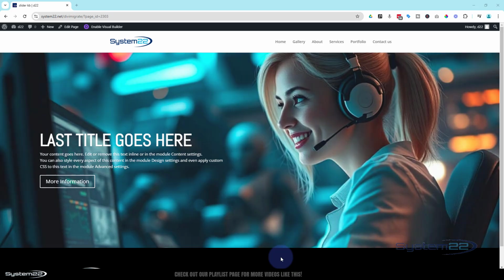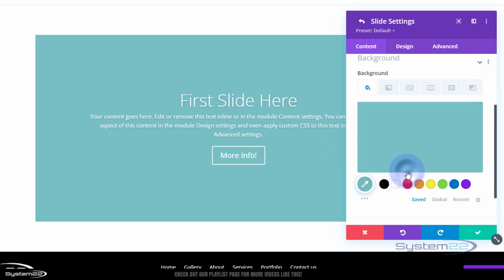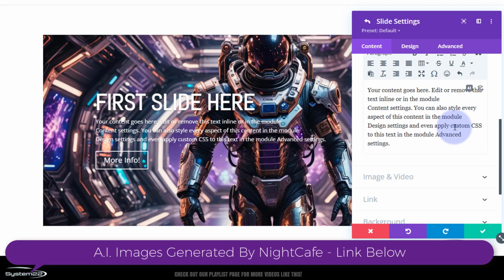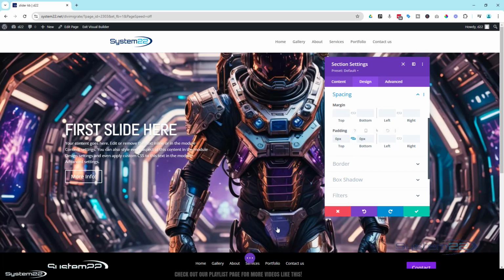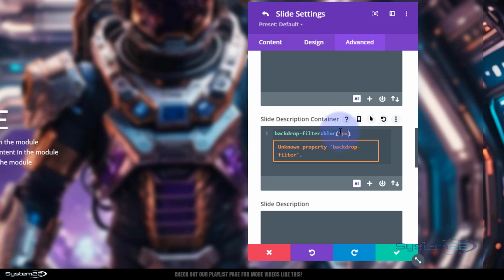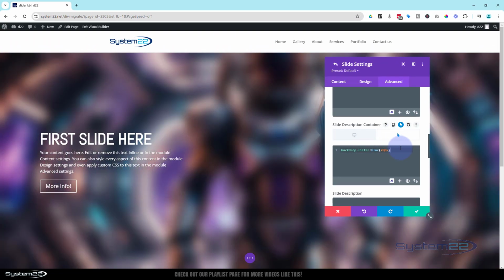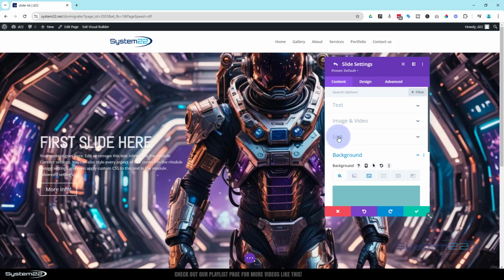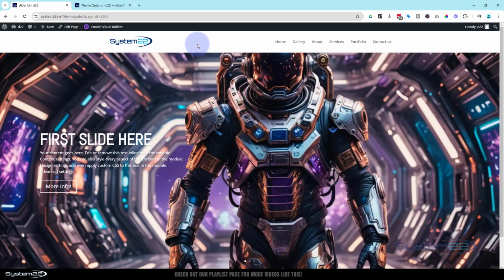Divi Magic: Add a Stunning Blur Effect to Your Slider on Hover!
Want to enhance your Divi Theme slider with a sleek, eye-catching effect? In this tutorial, we’ll show you how to add a blur background on hover effect to your slider using the Divi Theme Slider Module and some simple custom CSS. This effect creates a smooth transition, making your content stand out while adding a modern, interactive feel to your website. Whether you're looking to boost engagement or just add a stylish touch, this easy-to-follow guide will help you achieve professional results in minutes!

We’ll walk you through every step, from setting up the Divi Slider Module to applying the CSS code that triggers the blur effect on hover. No coding experience? No problem! We provide all the code you need and explain how to customize it to match your website’s style. If you're using the Divi Theme and want to improve user experience with a dynamic hover effect, this video is for you!

v=ZAO2MH0dQtk&list=PLqabIl8dx2wo8rcs-fkk5tnBDyHthjiLw

v=rNhjGUsnC3E&list=PLqabIl8dx2wq6ySkW_gPjiPrufojD4la9

/* Main Element */

padding:0 ;

/* Slide Desc Container */

backdrop-filter:blur(0);
transition-duration:.8s;